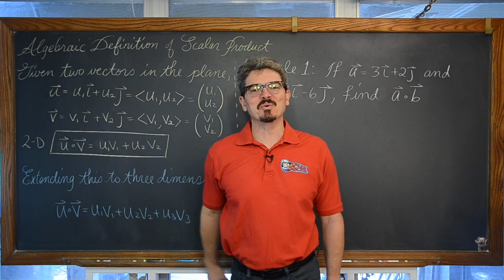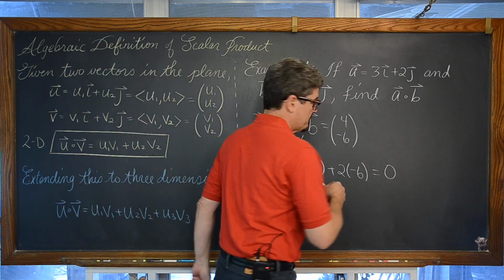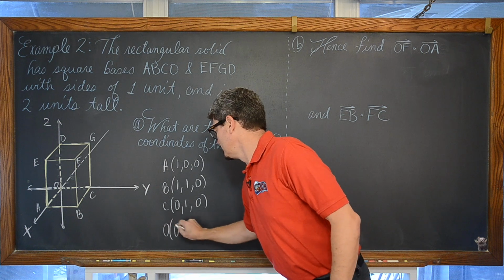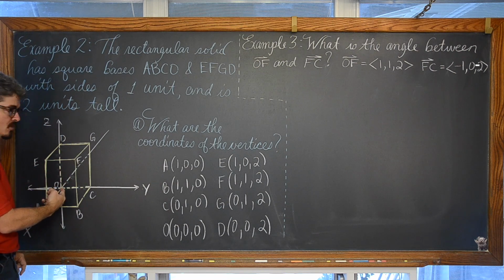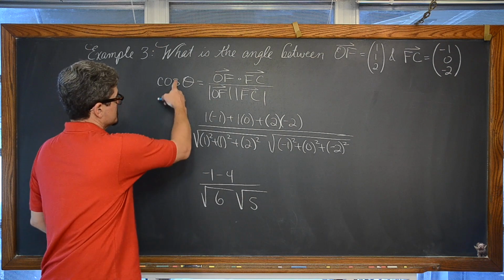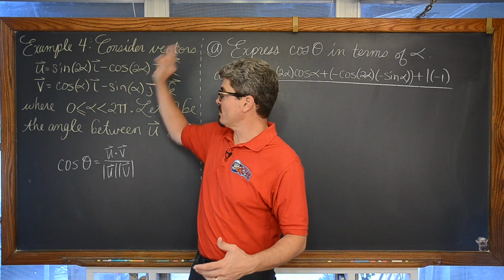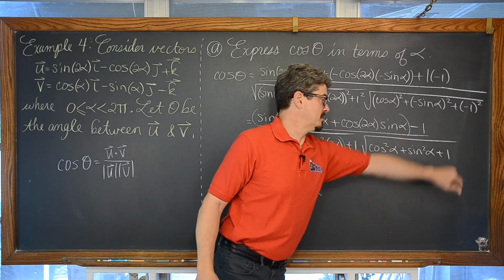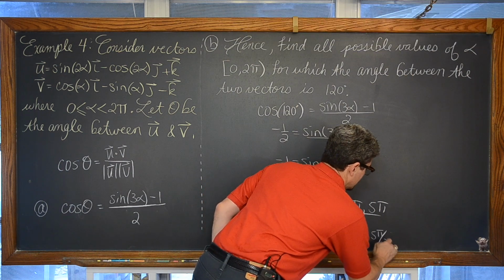Scalar Product Dot Product Angle Between Vectors (4 Examples)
I introduce the Algebraic Definition for finding the Dot Product of two vectors when they are in component form.  I also use the formula for finding the angle between two vectors.
Example 1) Find the dot product between two dimensional vectors 2:05
Example 2) Find vertices of a rectangular solid and find the dot product of two three dimensional component vectors 4:37
Example 3) Find the angle between two 3-D vectors 12:45
Example 4) Work with the angle between vectors involving trigonometry 15:26